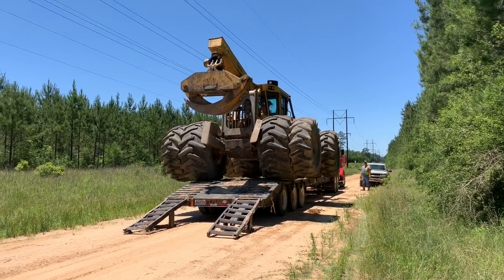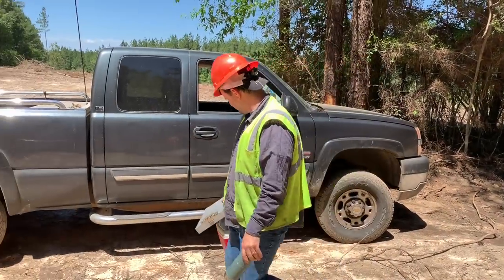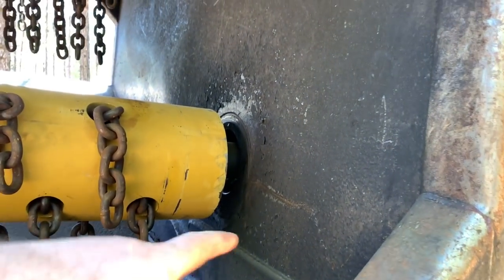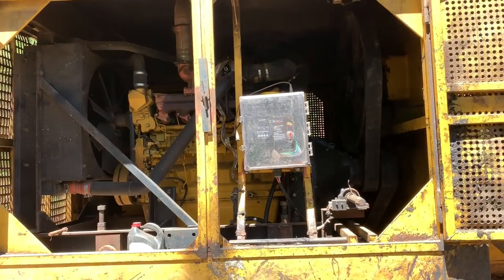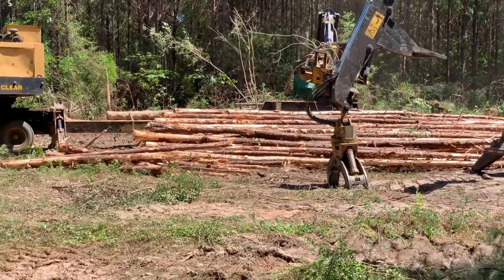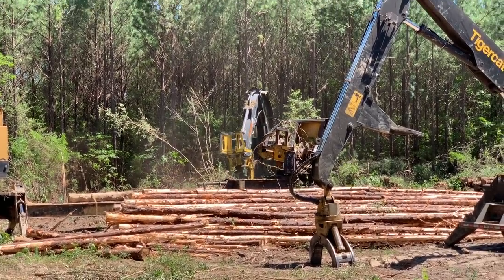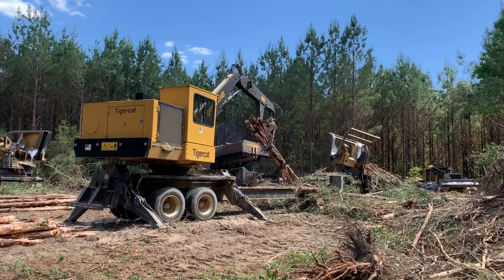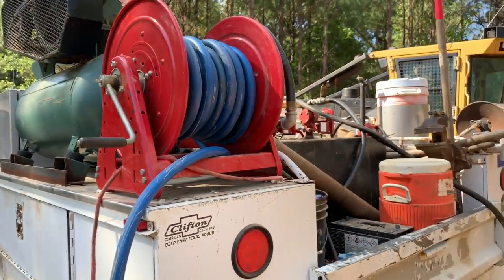The what fell out of what?!? And the Chambers Delimber Returns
A crazy day of break downs and moving! The Chambers finally returns and we’re rolling at 100% again!

All machines are John Deere Forestry & Tigercat Forestry Heavy Equipment

All music is found in my editing apps from Apple

ThomasJohnson_15Jr

All videos are shot using my iPhone XS Max, DJI Mavic Air drone, GoPro Hero 3 Black and GoPro Hero 2014.

All of my videos are edited from my phone.

All of the music is from the apps I use to edit.